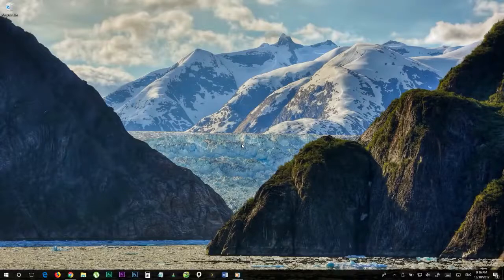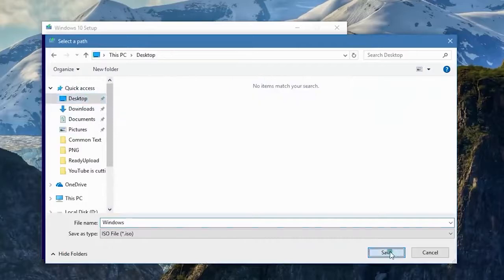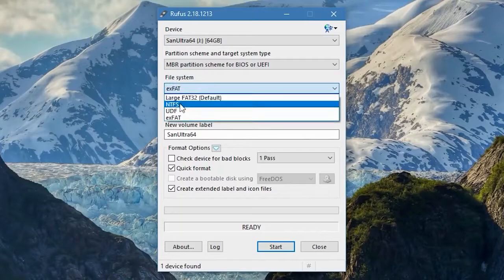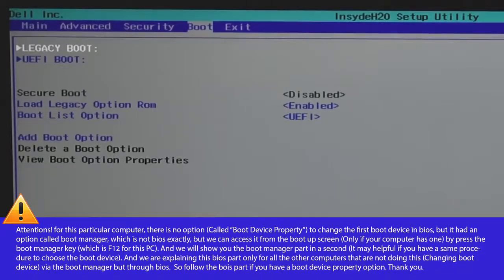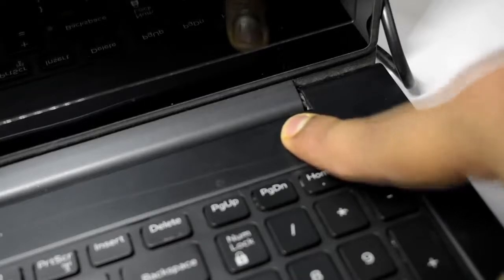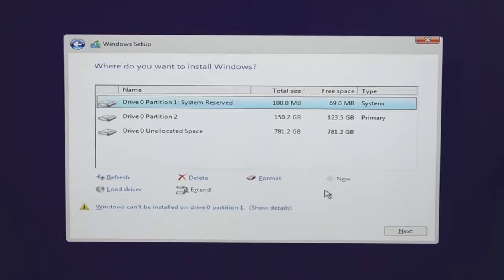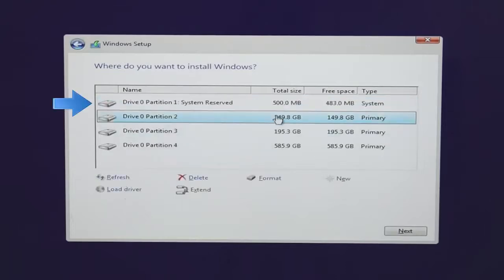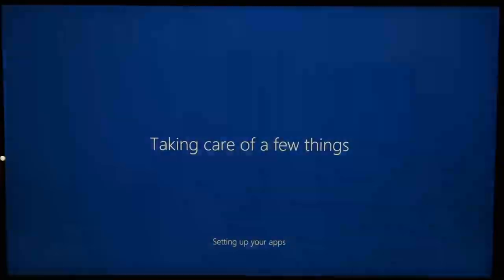How to Install Windows 10 From USB Flash Drive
DONT CLICK THIS This Video Shows You A Complete Step By Step Tutorial On, How to Format Your PC And Clean Install Windows 10 Using USB Flash Drive (Pendrive).

This video will walk you through almost all the steps in a Windows Installation. Such as formatting, Disk partition, Create Windows 10 Installation Media using USB Flash Drive, and as a whole Windows Installation process itself, in a packed and detailed way. Thank you.

Main Steps or Phases Showed In This Video are The Given Below :

# 1, Download Windows 10

# 2, Create installation media.

# 3, Choose the boot device in Bios

# 4, Install Windows 10 by formatting your PC

# 1, Windows Media Creation Tool (For Windows 10)

# 2, Rufus (USB DVD TOOL) | Create Bootable USB drives easily.